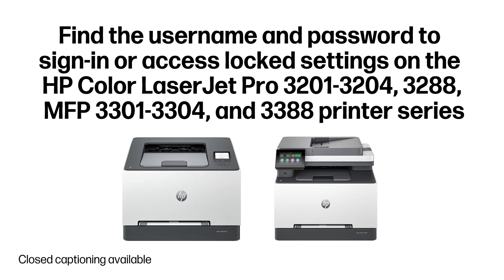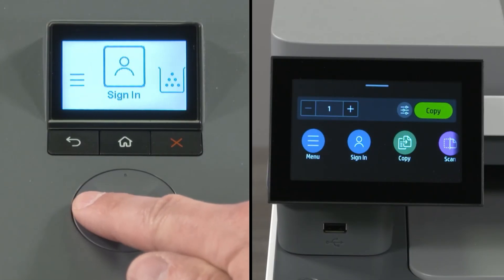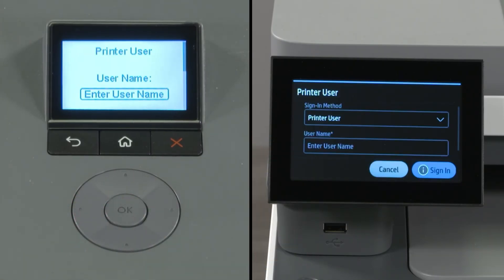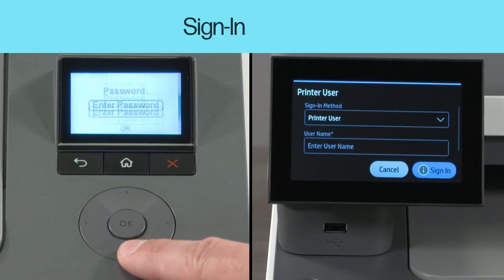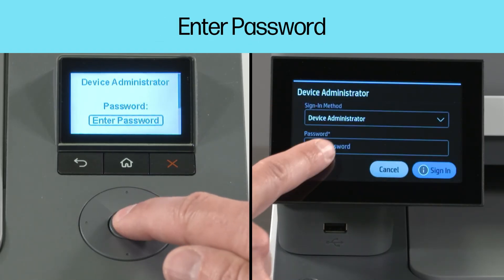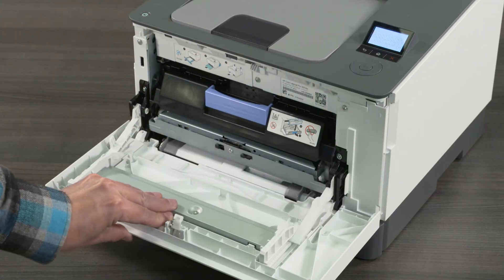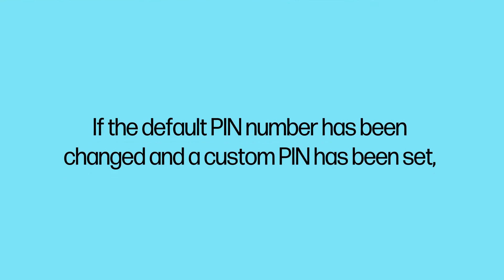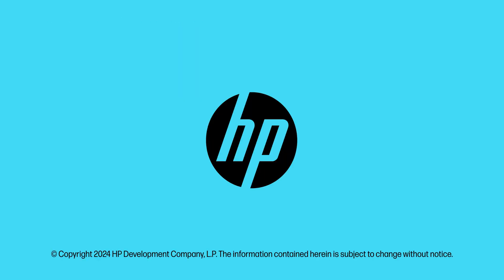Find username & password | HP Color LJ Pro 3201-3204, 3288, MFP 3301-3304, 3388 printers |HP Support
Some printer software and apps require a printer username and password to allow access. Learn how to locate this information on your HP Color LaserJet Pro printer.

This video applies to the following printer models:
• HP Color LaserJet Pro 3201, 3202, 3203, 3204, 3288 printer series
• HP Color LaserJet Pro MFP 3301, 3302, 3303, 3304, 3388 printer series